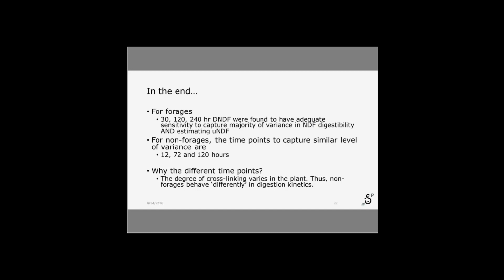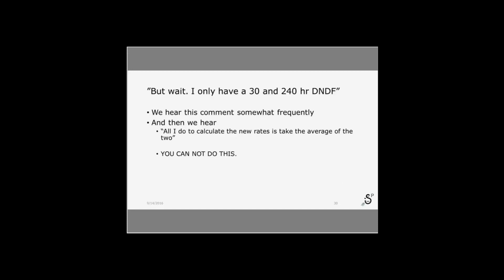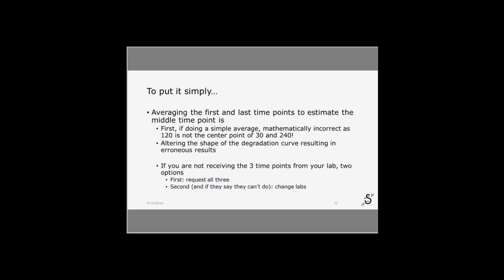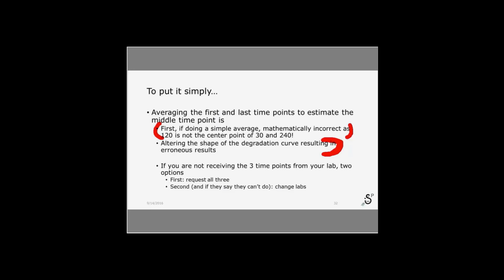AMTS.Pro Timepoints; the benefits of 3 within the CNCPS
This is a short description of the uNDF timepoints.  Dr Tylutki has spoken on numerous occasions on the Nutritionist web series we host the 2nd Thursday of each month.  or to find out more about our other nutrition software products